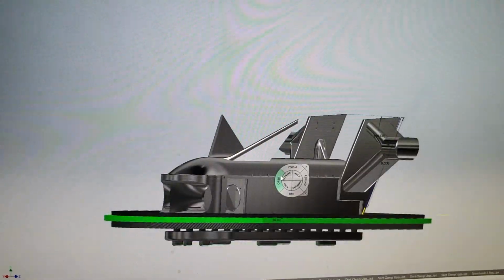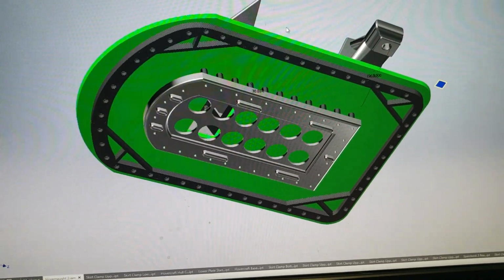Build log: Hovernaught DIY High Performance RC Hovercraft 2.0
Today we take a look at the current progress of the next generation of my RC Hovercraft that can be for the do it yourself type of person, that I would like to also offer this as a "ready to hover" toy / utility vehicle for those who don't want to spend time messing with assembly. Preliminary testing proved promising when I was able to easily move around 50lbs.

Most of the design is finished and now I have been 3D printing all of the parts to get ready for assembly. I have over 200 hours of active printing time into all of these parts so far!

If you would like to see many more videos on this project a lot sooner please consider donating at the project page.

Thank you all for your insight and encouragement, I really enjoy working on this one!